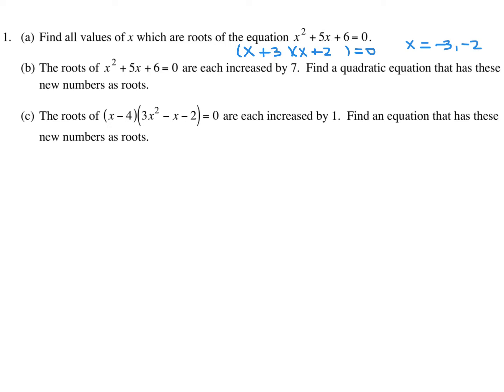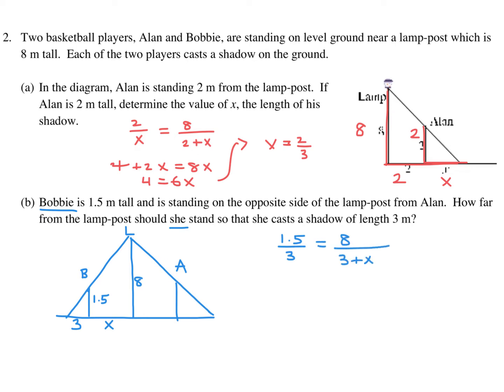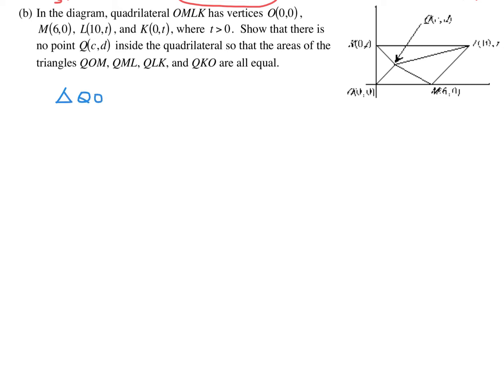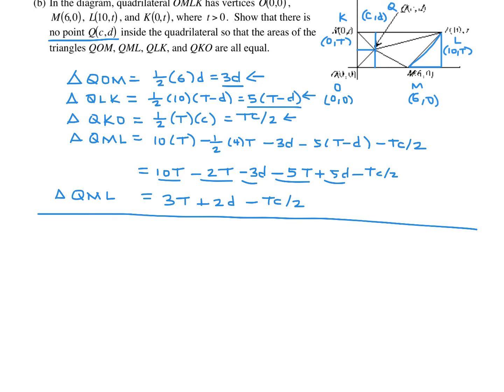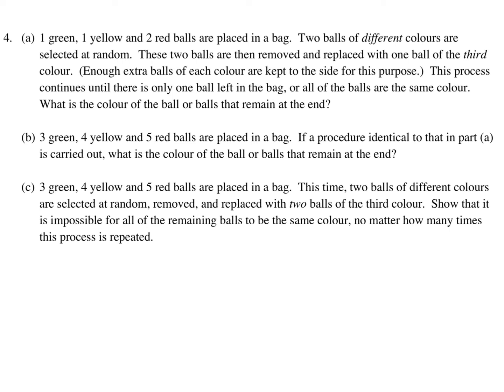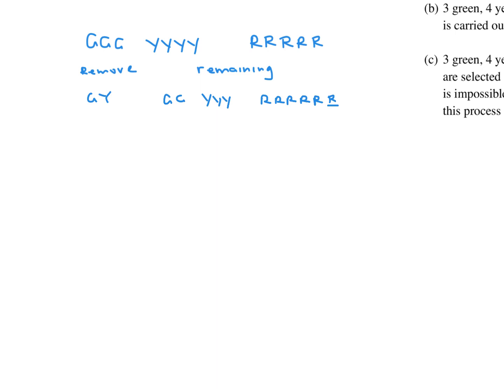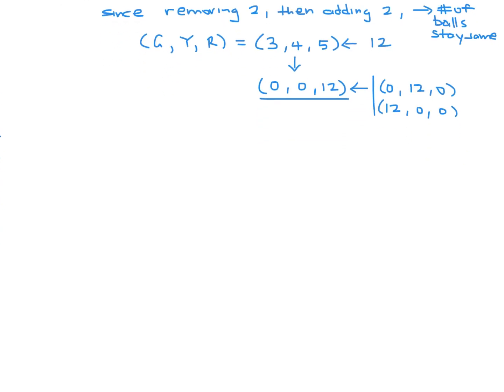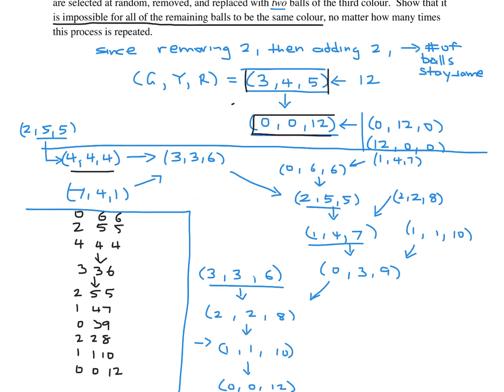2004, Grade 11, Hypatia Math Contest